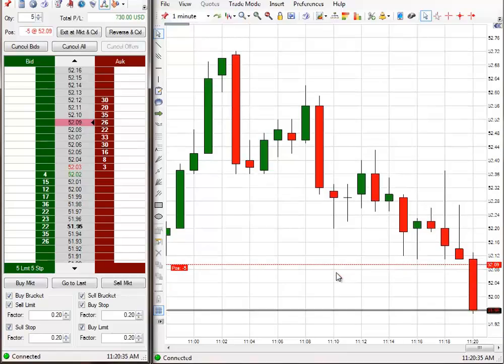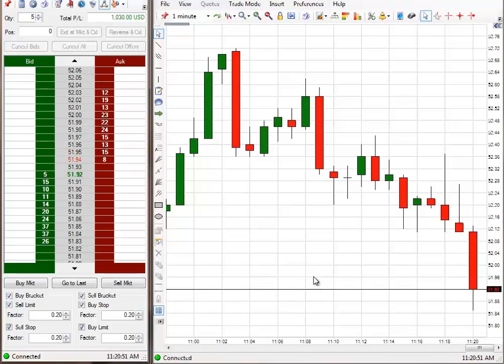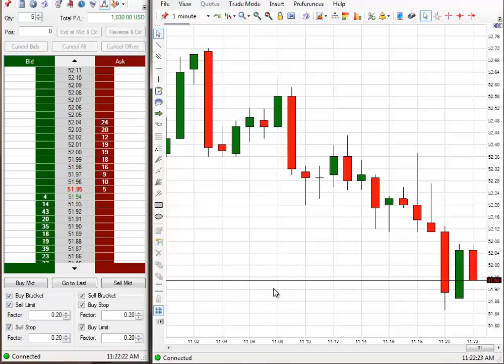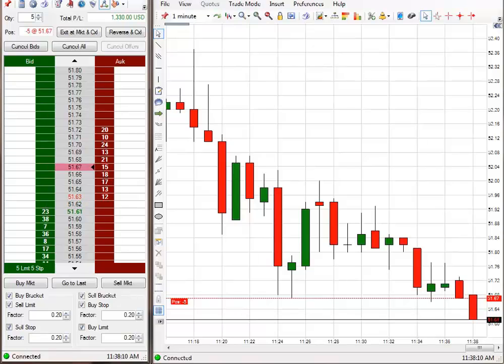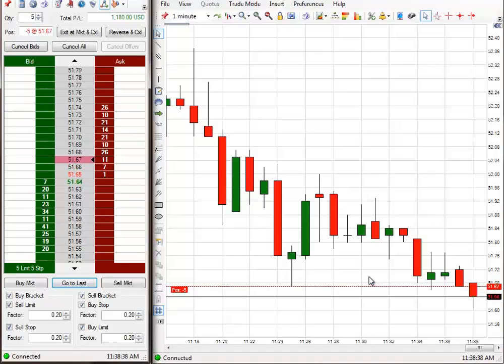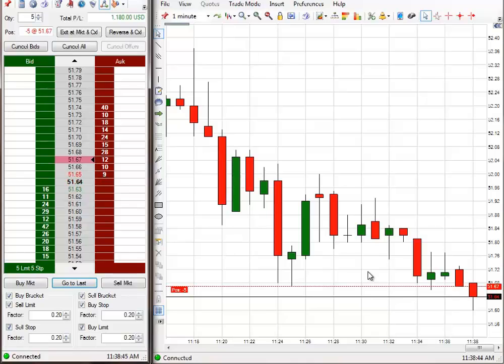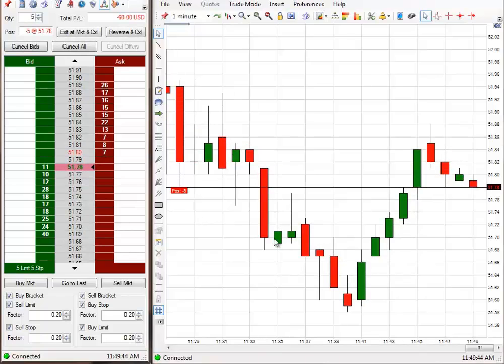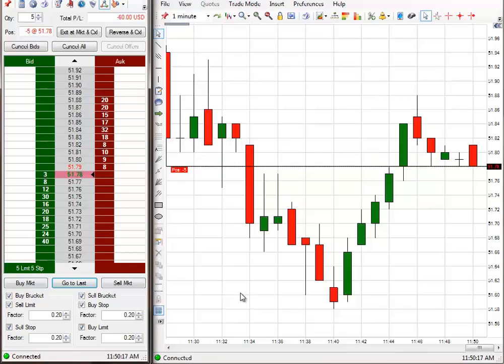-$1,110 For Today's Gold Trading